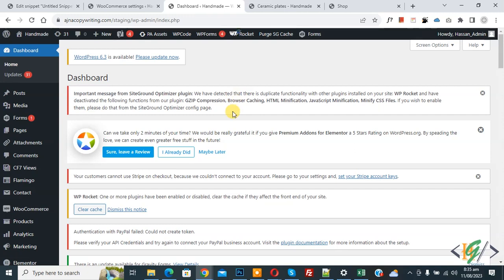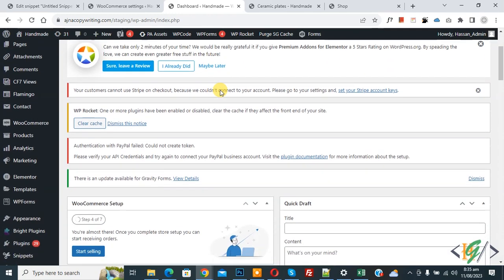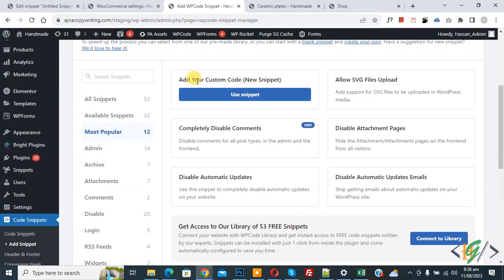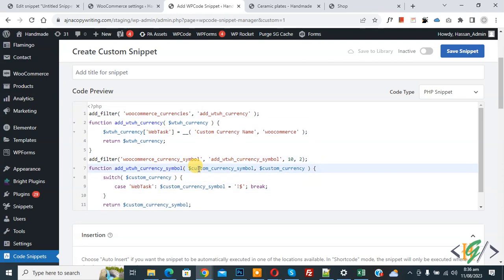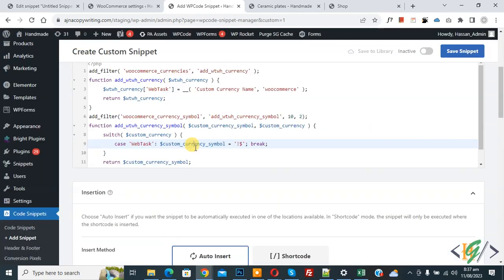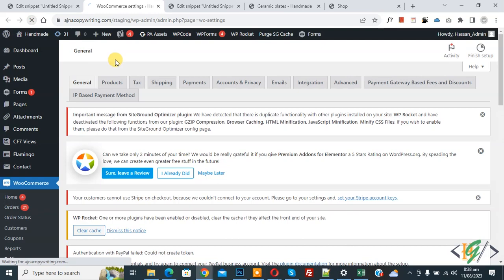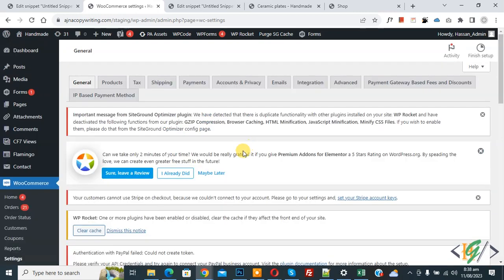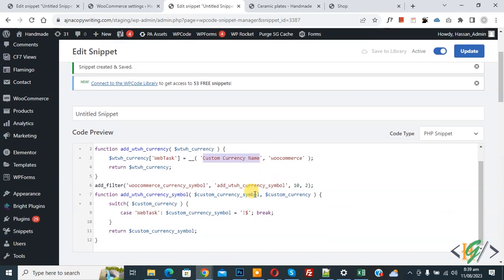How to Add Custom Currency & Symbol in WooCommerce WordPress | New Currency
In this woocommerce tutorial for beginners you will learn how to add custom currency with symbol using custom php snippet in wordpress website. So you can change currency from general setting then new currency show in all product / products.

* Use below custom snippet:

add_filter( 'woocommerce_currencies', 'add_wtwh_currency' );
function add_wtwh_currency( $wtwh_currency ) {
     $wtwh_currency['WebTask'] = __( 'Custom Currency Name', 'woocommerce' );
     return $wtwh_currency;
add_filter('woocommerce_currency_symbol', 'add_wtwh_currency_symbol', 10, 2);
function add_wtwh_currency_symbol( $custom_currency_symbol, $custom_currency ) {
     switch( $custom_currency ) {
         case 'WebTask': $custom_currency_symbol = '!$'; break;

* In new code you see " custom currency name " so you can add your name and symbol.